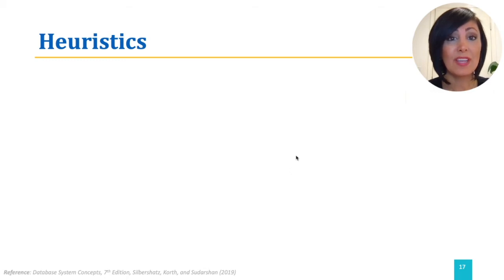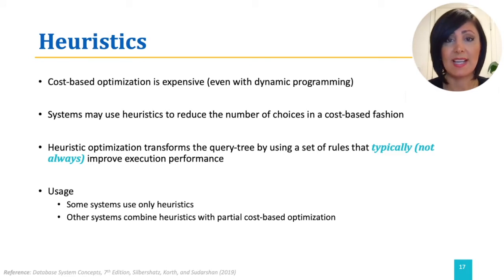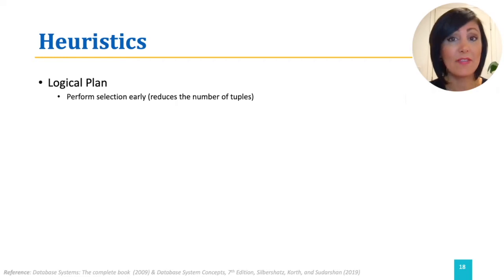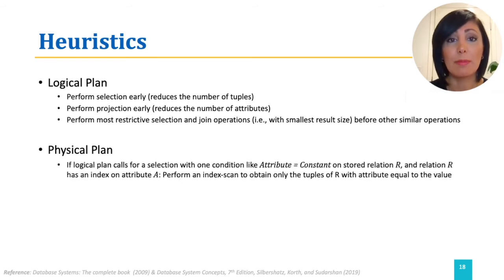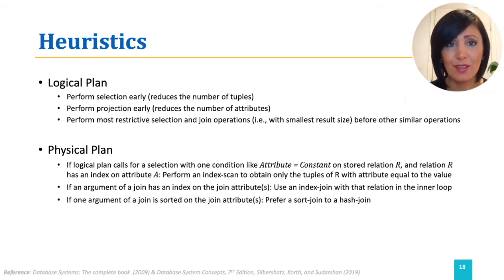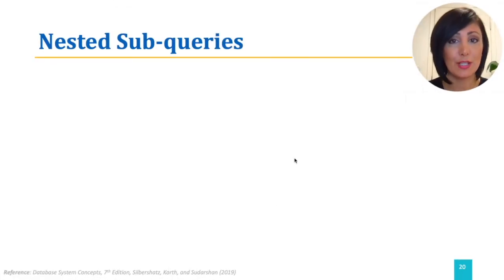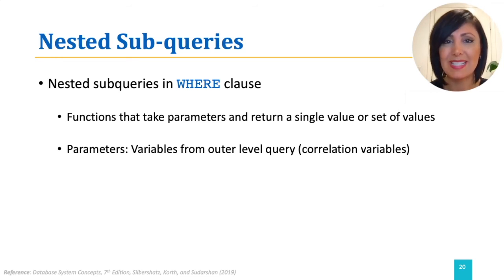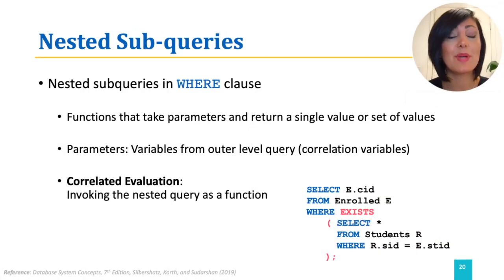DBS: 4.27 Heuristics, Nested Sub-queries